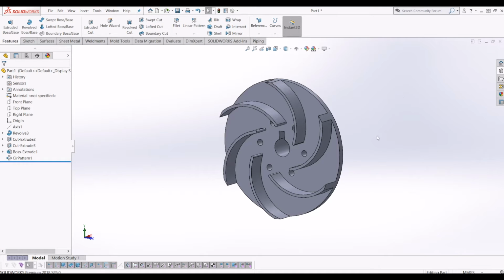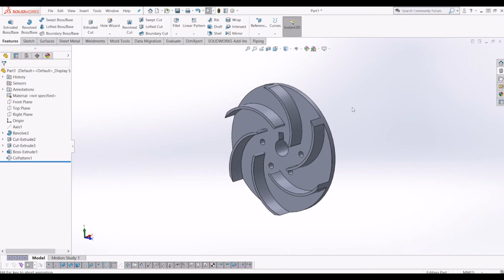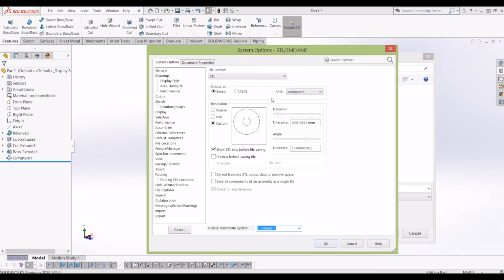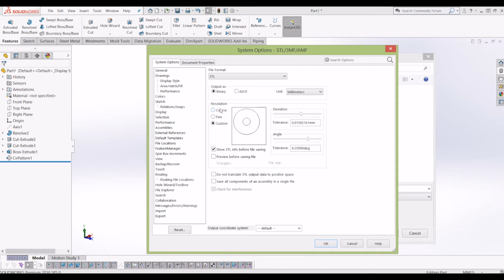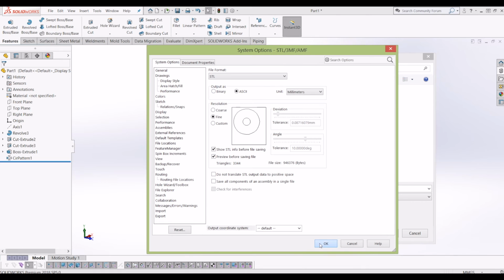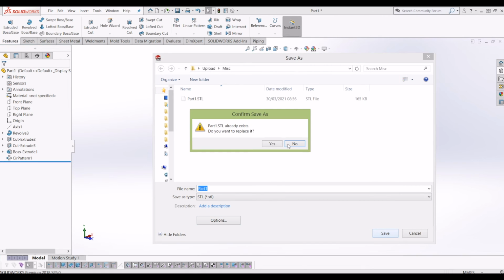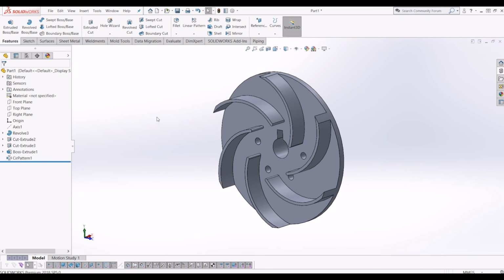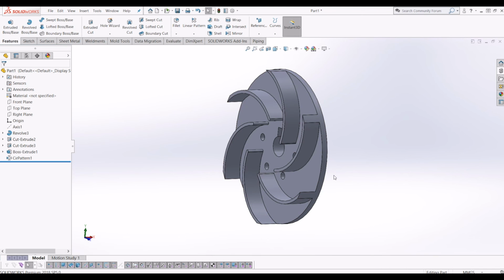Solidworks Export Model For 3D Printing- STL File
This is a video tutorial on how to export parts from Solidworks for 3D printing .STL Files